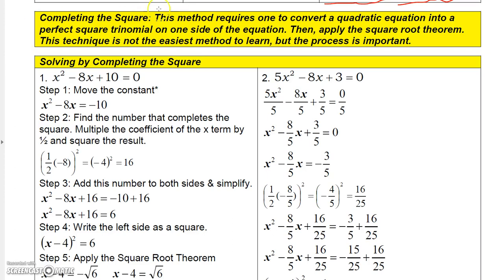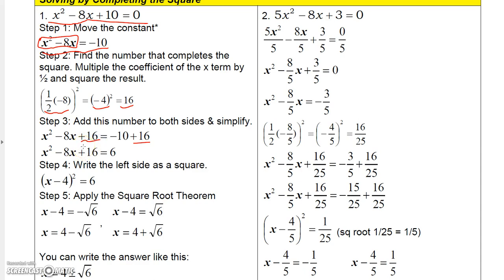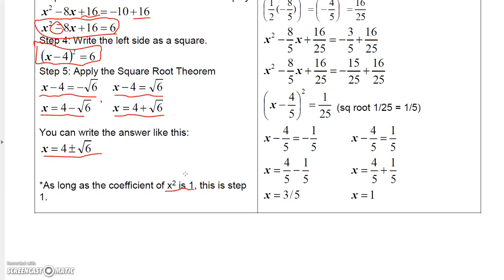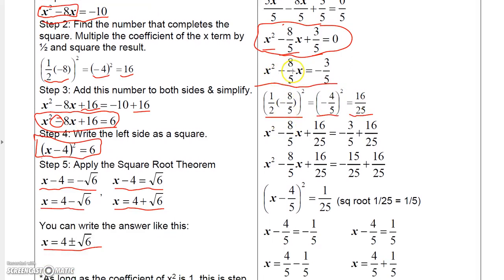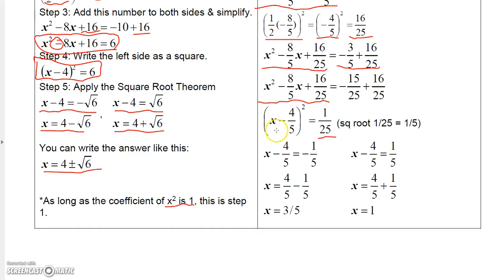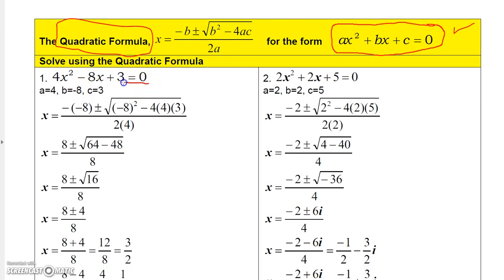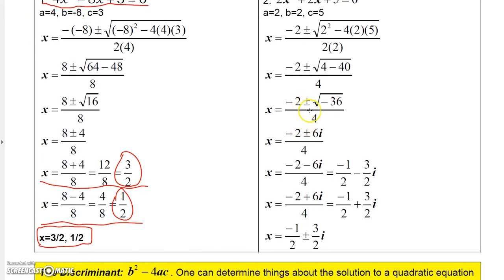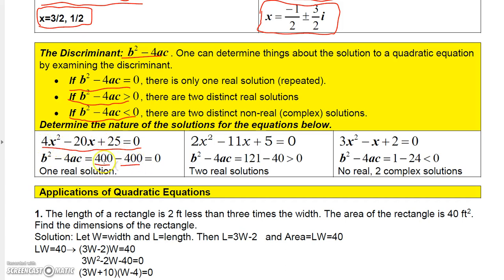CollegeAlgebra 1 -7 -2 Solving Quadratic Equations Part 2 Complete Square and Quadratic Formula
Some topics double as Finite Math and College Algebra videos.
College Algebra and Finite Math Video:: Solving quadratic equations by completing the square and using the quadratic formula